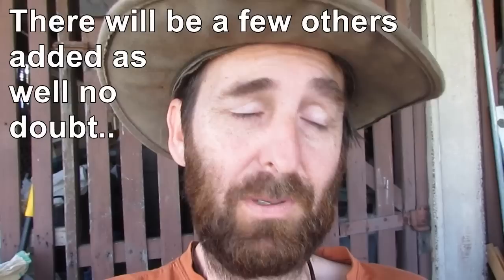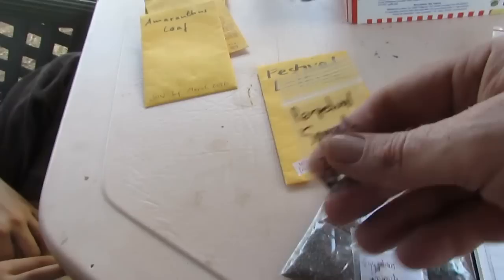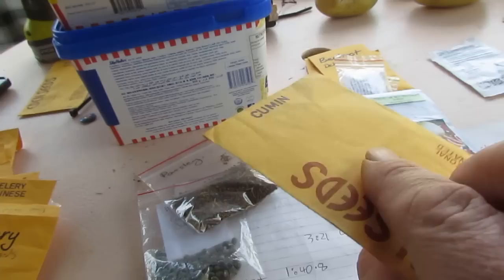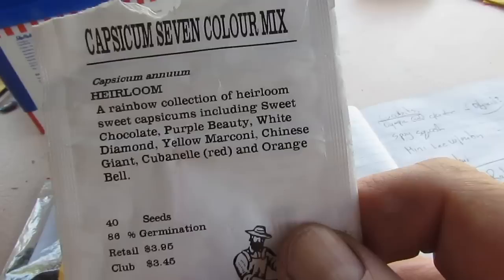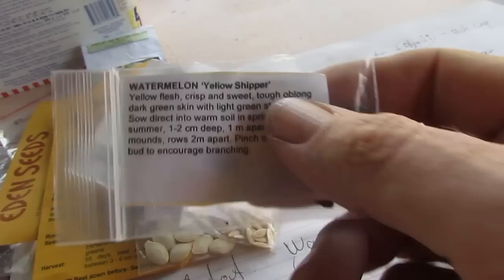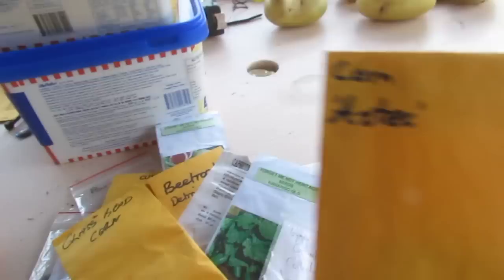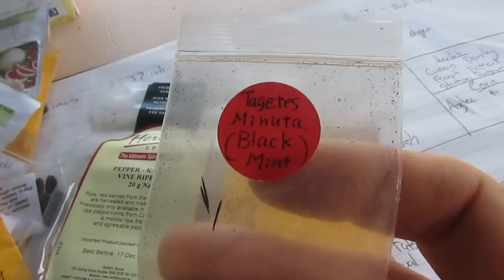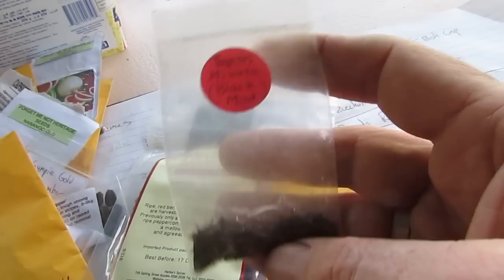Seed selections for our Spring & Summer crops, 2013..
Koo & I went through the seed boxes the other day & selected the seeds we would like to have a go at this Spring & Summer... There are a few new ones in there as well as some tried & tested crops we have been growing for a few generations now..
It is actually our first day of Spring here in Queensland Australia so thought we would celebrate by sowing seeds & plants out into the patch.. Some corn, cucumber, watermelon & squash were sown out today along with some yacon rhizomes that had sprouted in pots out the back..